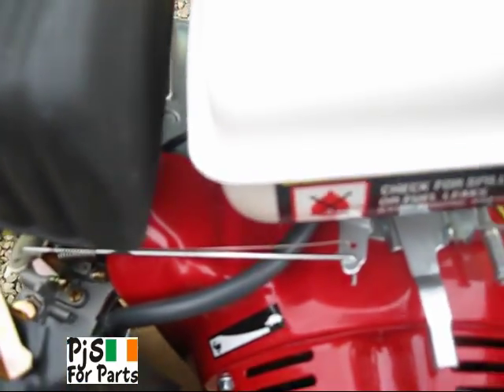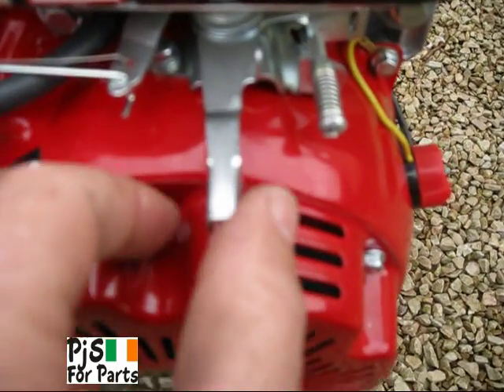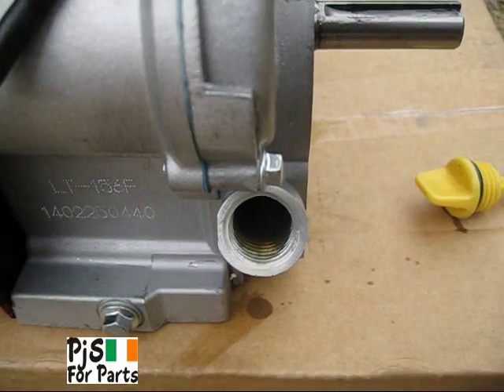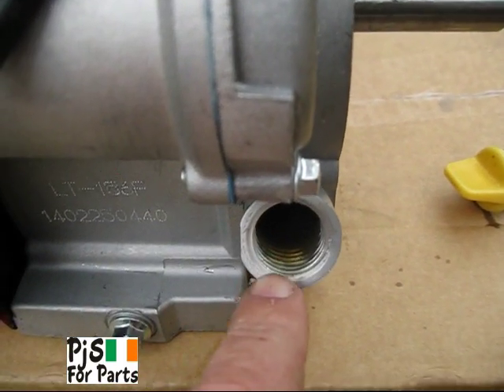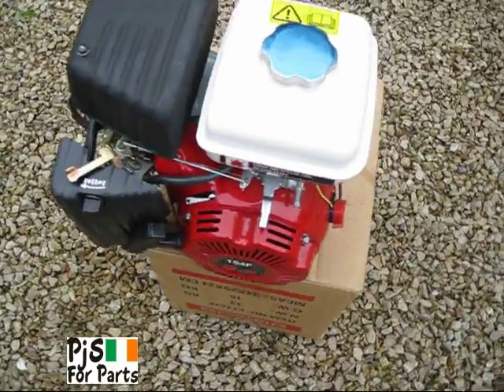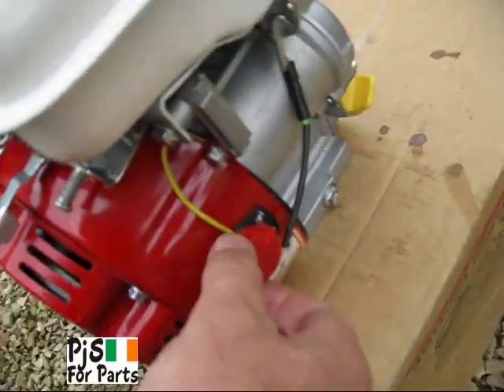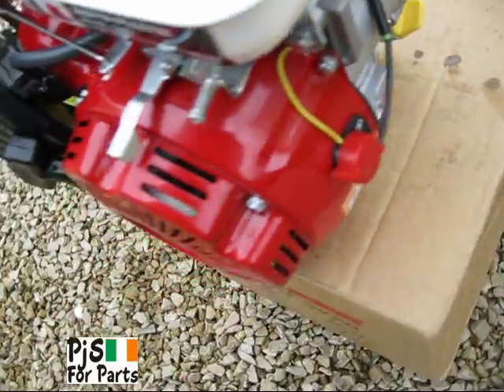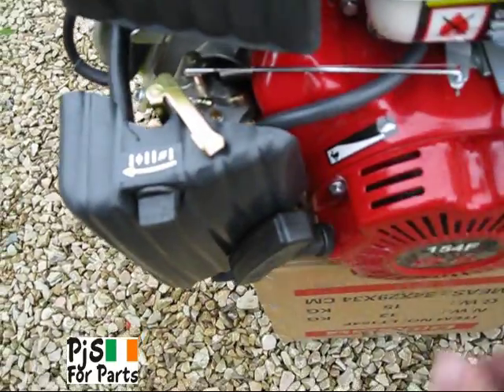154f Video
Commissioning  and starting 154F 2.9hp engine